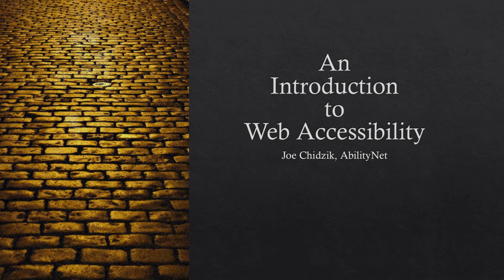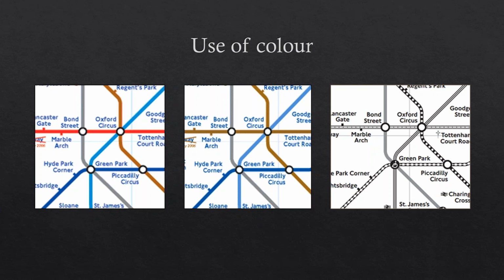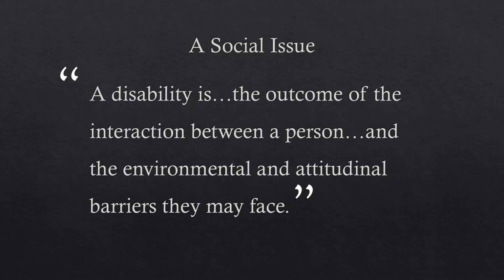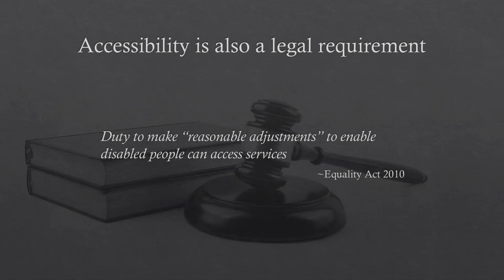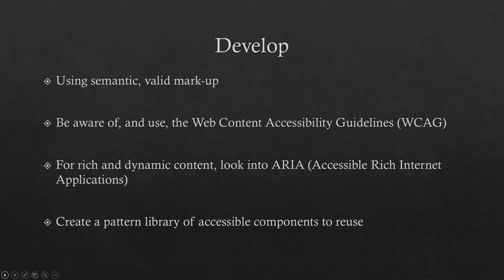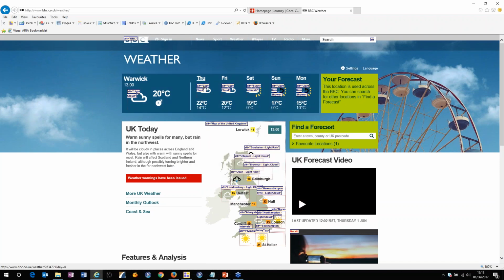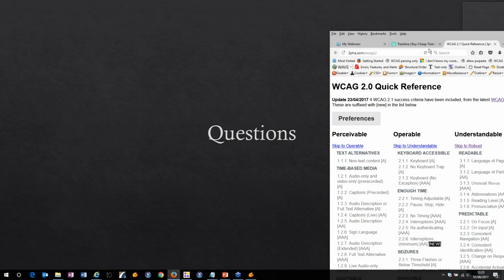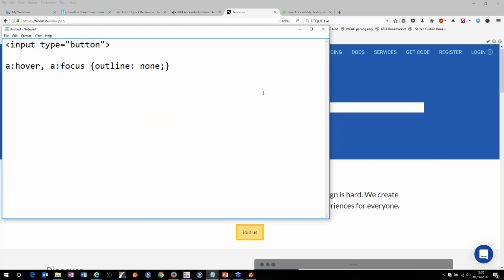Introduction to Web Accessibility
An overview of web accessibility: what we mean by accessibility, what are disabilities, why accessibility is important, and how to become accessible.